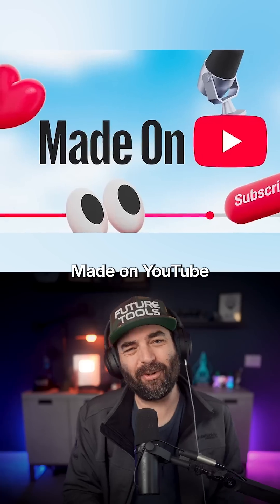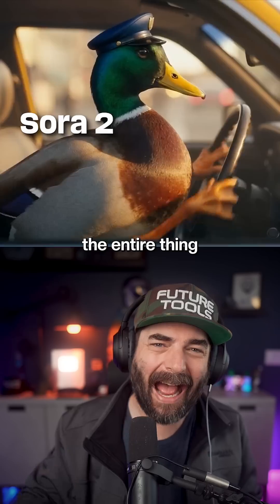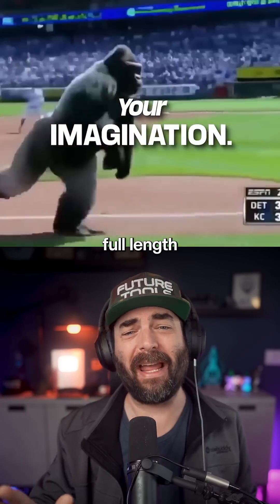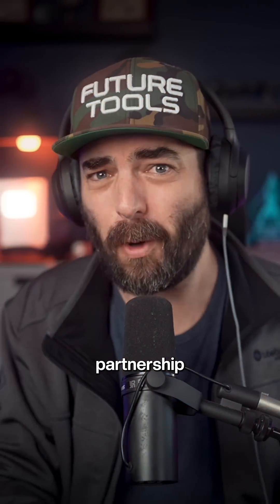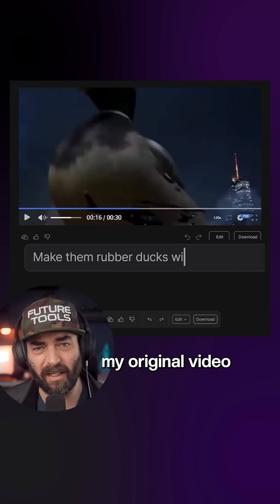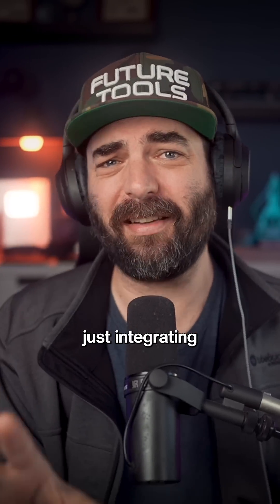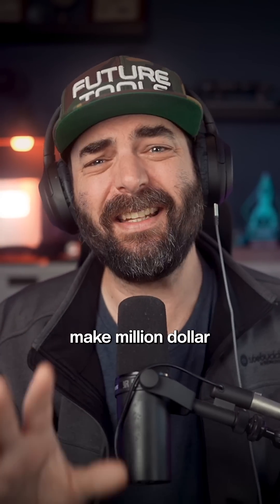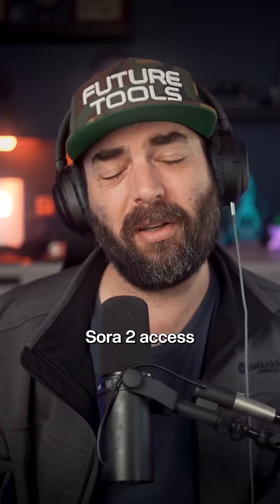How To Make Sora AI Videos WITHOUT The Watermark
SORA 2… but BETTER? 👀

✅ no invite required

🌎 can be accessed anywhere

👋 bye-bye watermark

Currently, SORA 2 only makes 10-second watermarked clips, but invideo is one of the only partners that has integrated it directly into its platform, making it possible to now generate full-length, cinematic AI videos with no watermark.

Or if you’re serious about video creation, upgrade to the Generative Plan that starts at $100/month. It gives you full access to SORA 2 and enough credits to make multiple high-quality videos.

And lastly… beware of the duck apocalypse 🦆